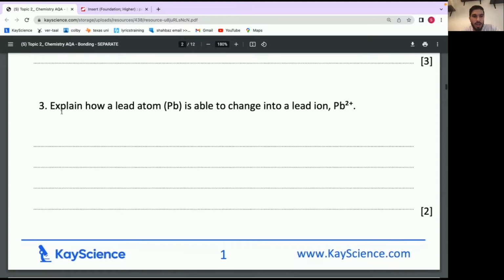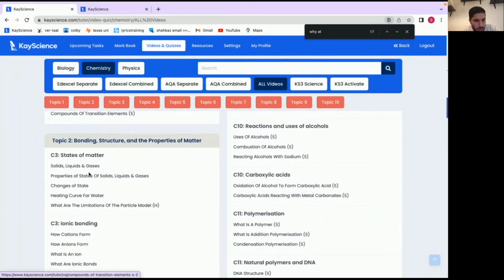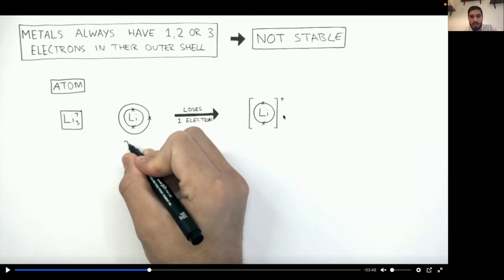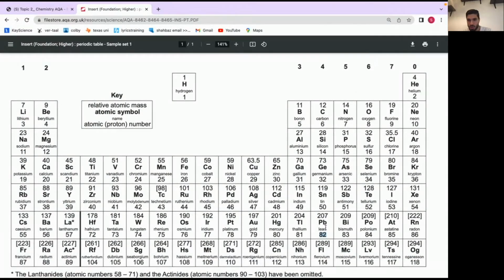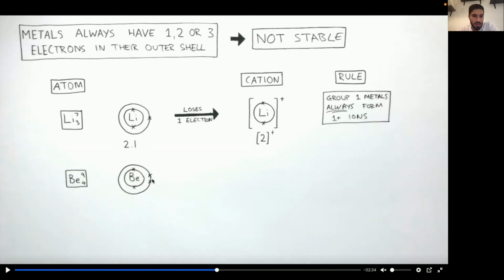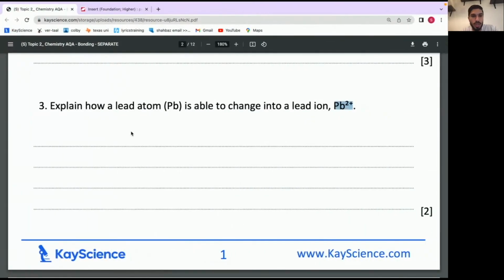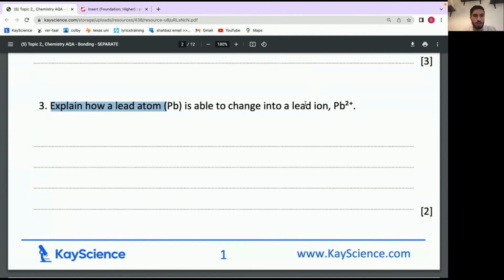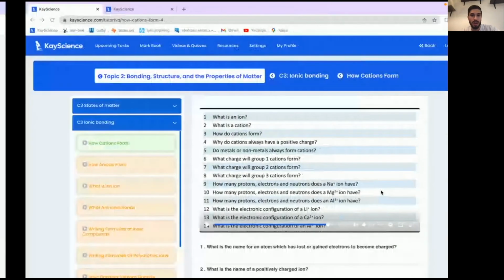How Does An Atom Become An Ion? GCSE Chemistry Exam Question Walkthrough AQA EDEXCEL OCR